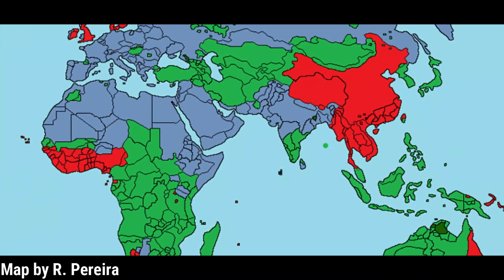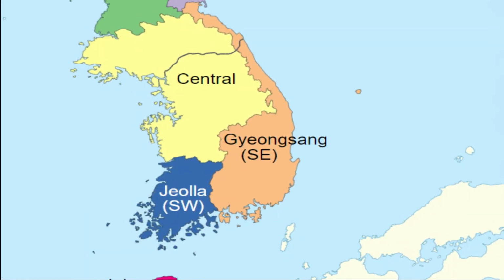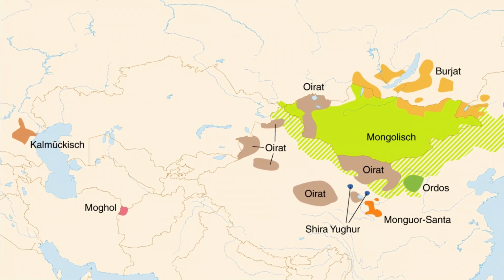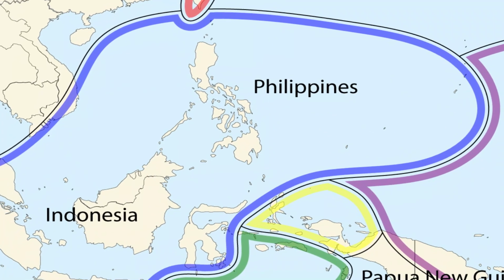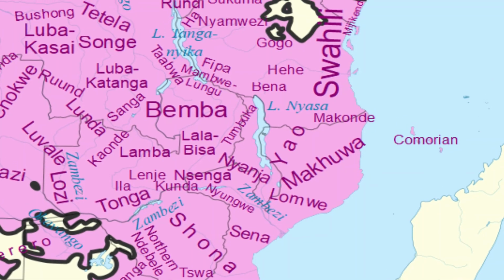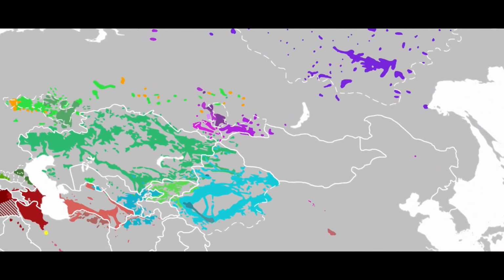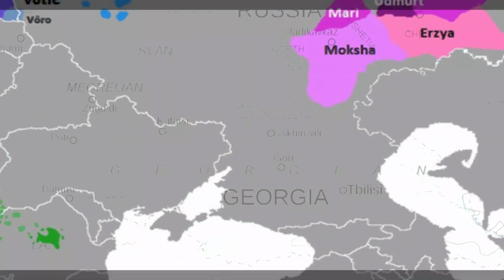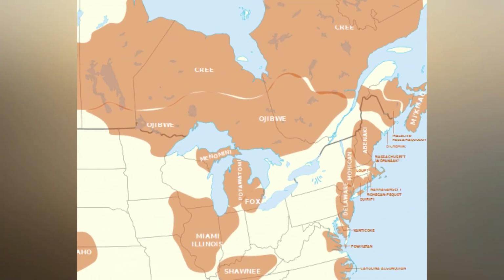The 4 Kinds of Human Language - Agglutinative Languages (glue!)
Human Languages only come in four kinds: Analytical, Fusional, Agglutinative, and Polysynthetic. In this video I will explain Agglutinative Languages for you by taking you around the world to Peru, Japan, Turkey and central Europe. As you will see. Knowing how languages work means you can learn languages and understand cultures faster. Agglutinative languages are rare in Europe but are very common around the world and will be familiar to you in languages like Korean and Japanese.

If you want to learn more about the Hungarian Language, here is an interesting video for you from Nativlang